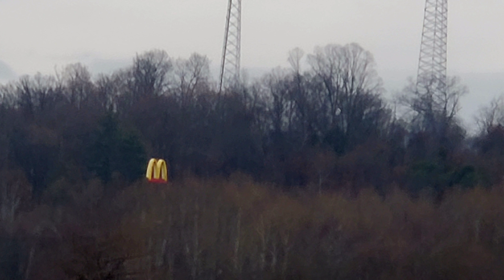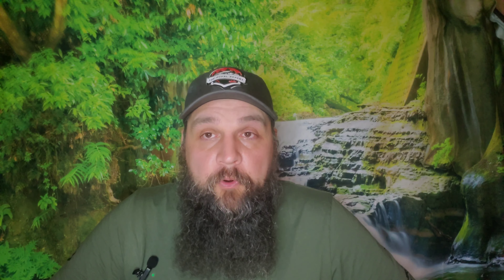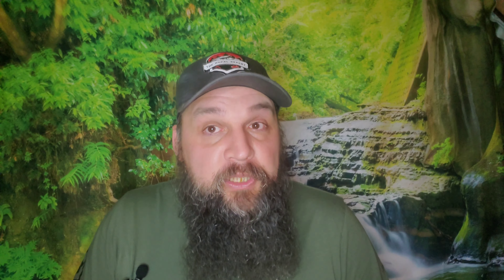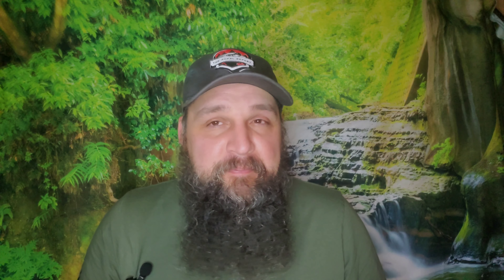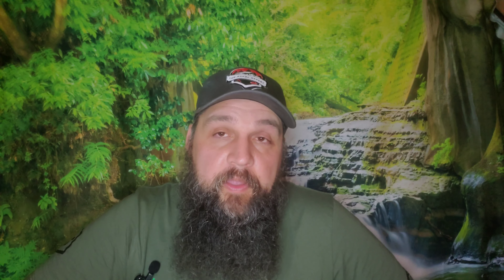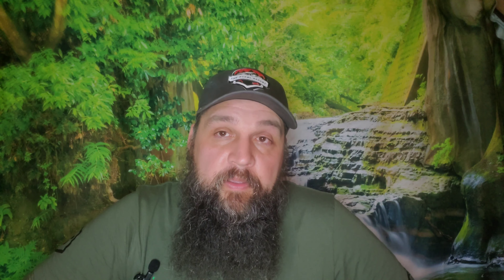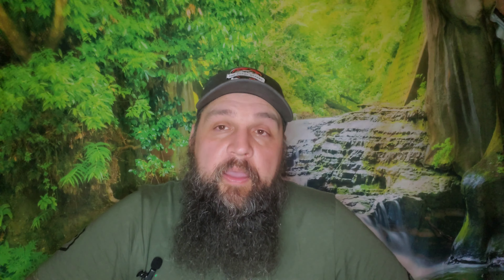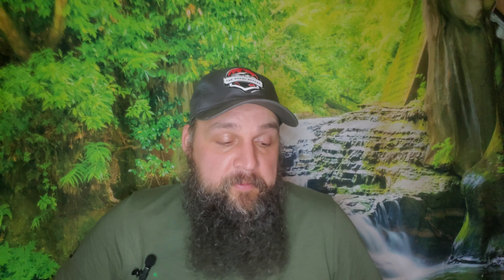The Rural Family Road Trip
So the Rural family when on a little road trip. I grabbed a few videos and pictures that i wanted to share as well as show a few items I picked up.

Prepping is not about having the most, its about putting yourself in a position to need the least